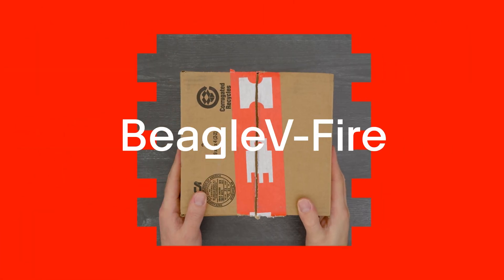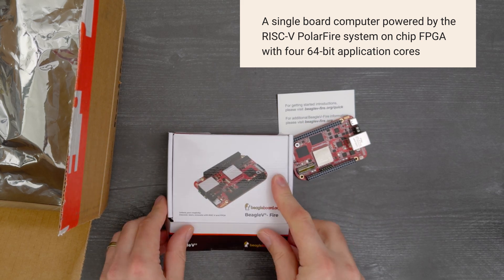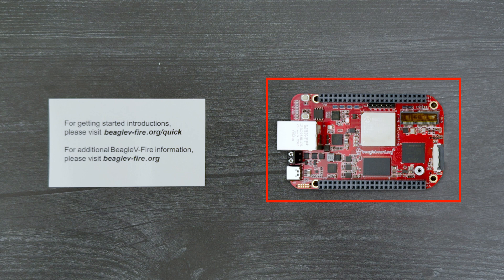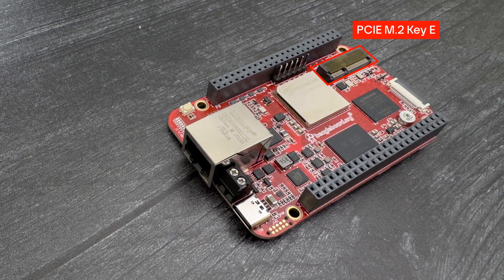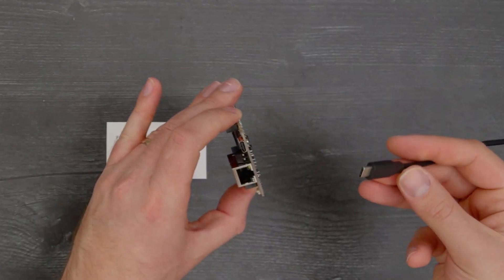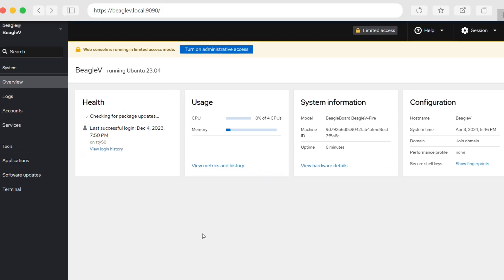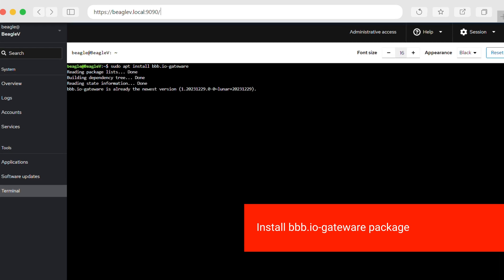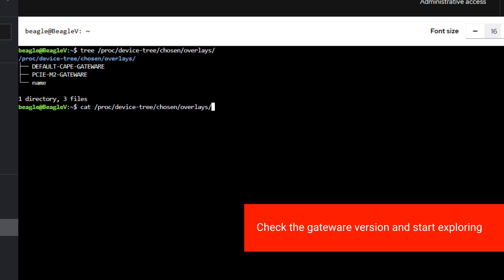BEAGLEV-FIRE - Unboxing | DigiKey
Inside the box you’ll find a card referencing links for getting started and additional information along with the Beagle5-Fire board.

The Beagle5-Fire includes P8 and P9 Cape expansion headers for connecting BeagleBone Capes.
On the front side, this SBC also has USB-C and screw terminal power options, gigabit ethernet, a PCI Express M.2 connector, a CSI connector, UART debugger header, 12 programmable LEDs, 16 gigabytes flash storage, and 2 gigabytes ram. And on the back, there’s micro SD storage and a SYZYGY high speed connector.

To connect your Beagle5-Fire you’ll need USB-C and ethernet cables. Once you have it connected and a green power LED light on you’ll want to open your browser to access Beagle’s cockpit and terminal. Enter the beagle login and password to open the cockpit.
The overview window show’s your beagle5-Fire’s health, useage, device information, and configuration. At the top of the overview window select limited access and enter the password for administrative access.

Next, open the terminal and install the bbb.io-gateware package. Then retrieve available updated Linux packages including the latest Beagle5-Fire gateware packages. Upgrade Beagle5-Fire gateware Linux programming files.

Now you can check the gateware version programmed on your board and start exploring the RISC-V technology.

00:00 Intro
00:30 Inside the box
00:40 Features
01:10 Demo
02:07 Outro